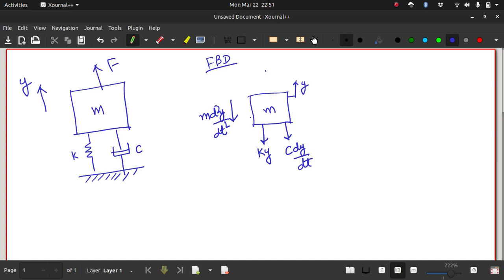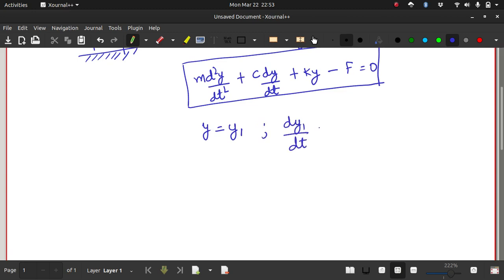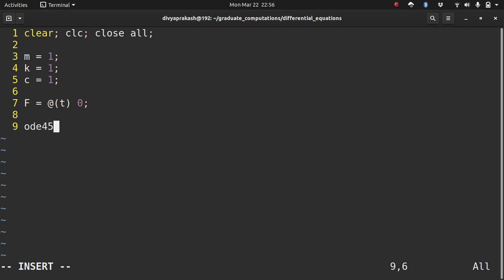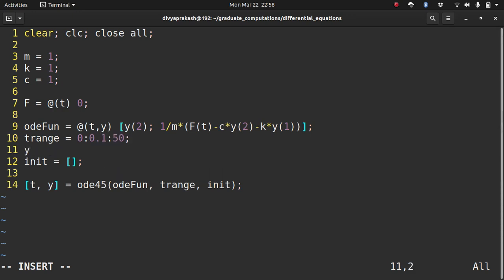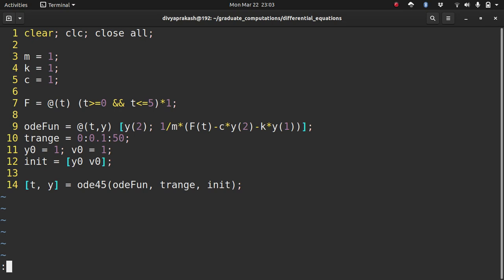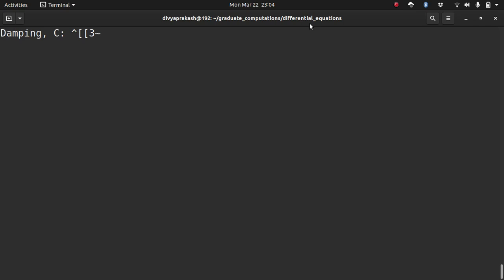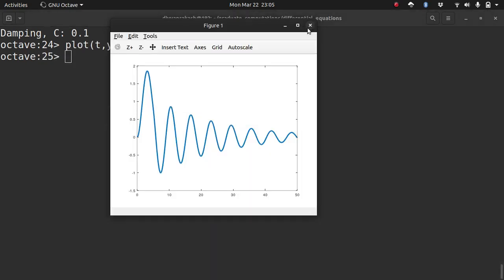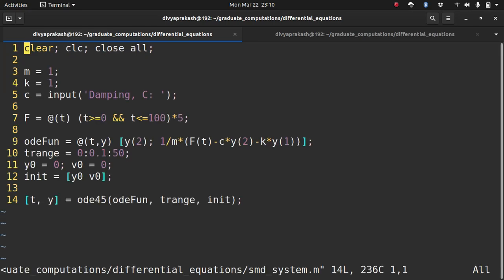Solving Differential Equations in GNU Octave using ODE45: Spring Mass Damper System